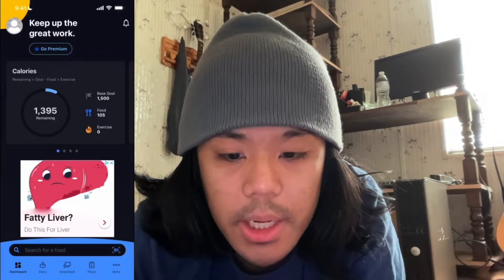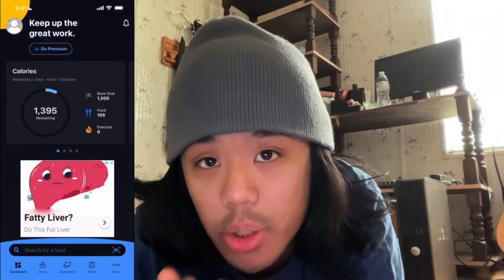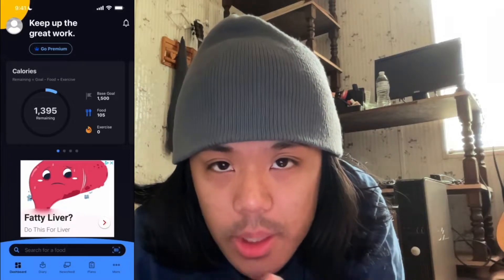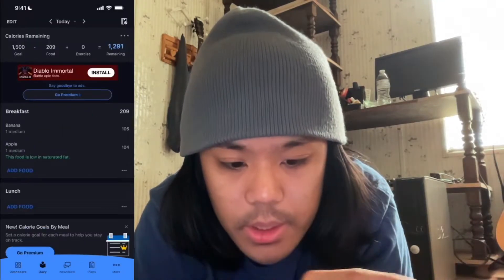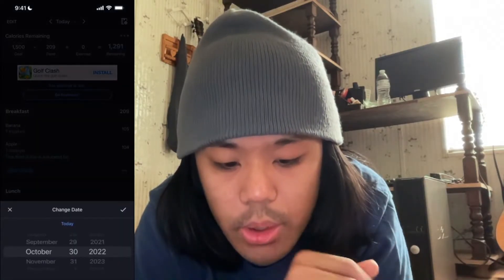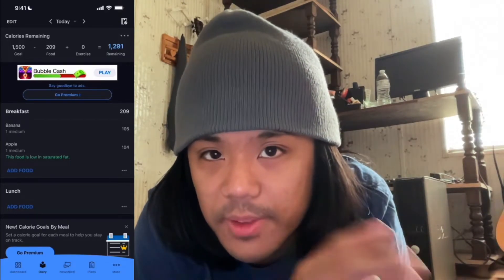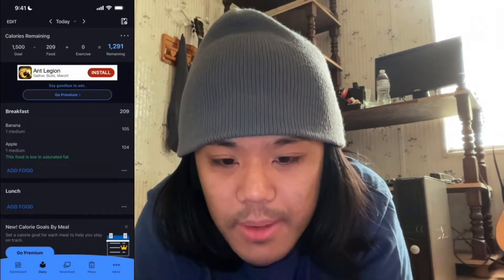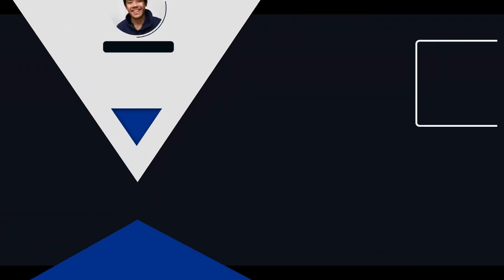MyFitnessPal App Review | Is It Worth It (2022)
When it comes to using calorie tracking apps in order to count your calories, MyFitnessPal is probably the most popular apps used by many people. It held its place as being the best app for counting calories, but is it still the best in 2022?

Timecodes
0:00 - Intro
0:34 - My profile
0:53 - Progress
1:33 - Notifications
1:41 - Calories
2:40 - Steps
3:06 - Searching for food
3:55 - About the barcode scanner
4:54 - Scanning meals
5:48 - Diary tab
7:42 - What I like about the app
9:00 - What I don't like about the app
10:25 - Final thoughts

Main Gear
A Camera
Battery & Charger
SD Card (Expensive)
Microphone 1: Microphone
Microphone 2
XLR Cable
Audio Interface
Mic Stand
External Hard Drive

Other Gear
B Camera
Battery & Charger
SD Card